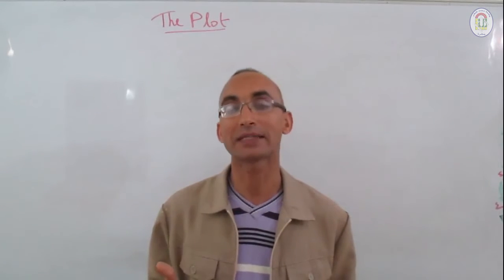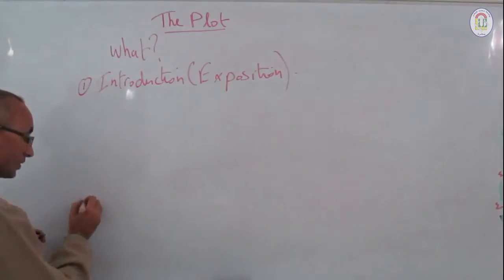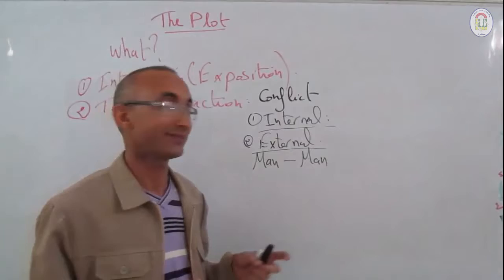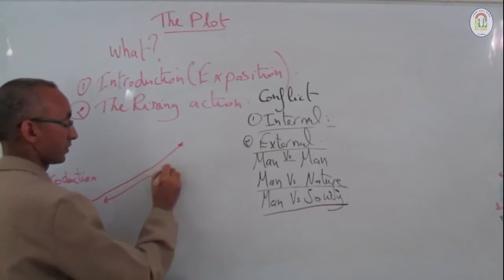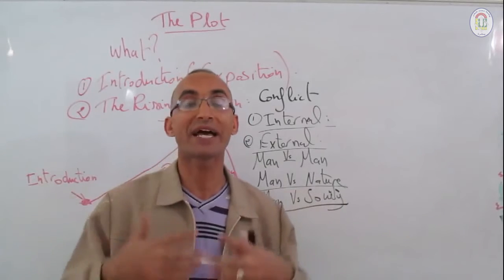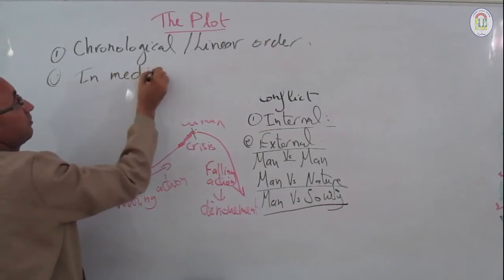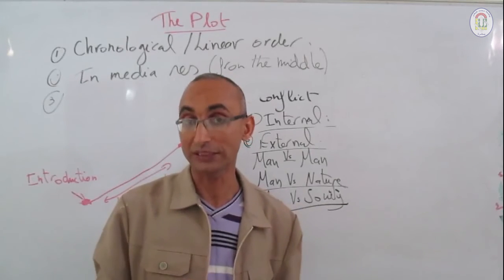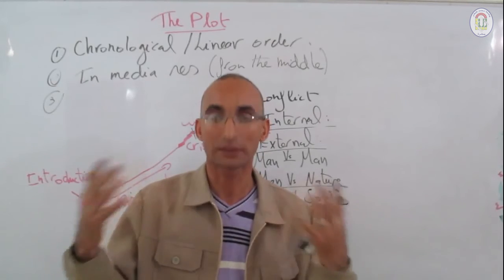Lesson13_Plot in Fiction.For first year students (L1)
English Literature. For first year students (L1)
Lesson13_Plot in Fiction.